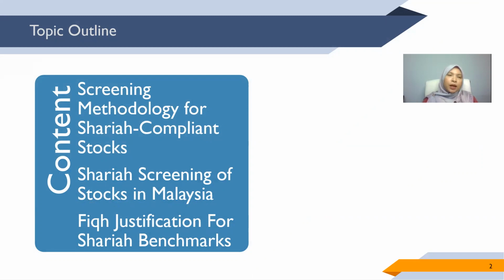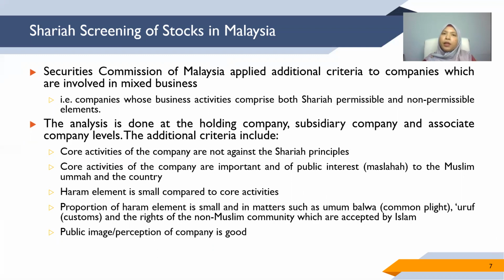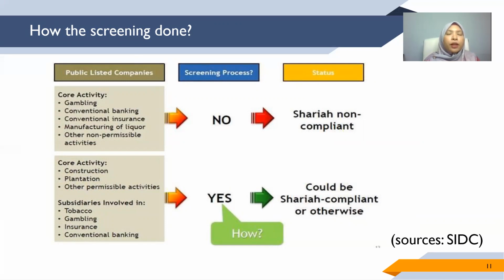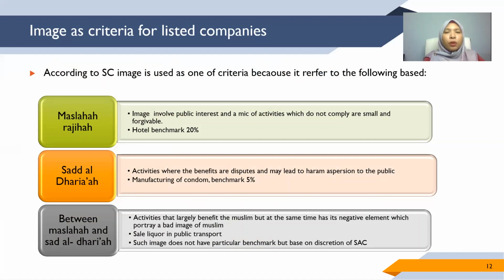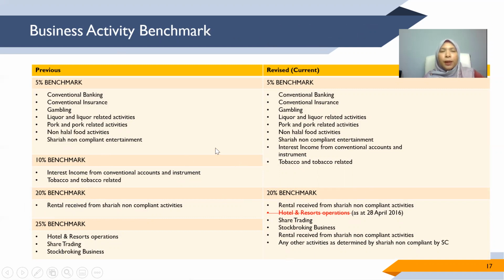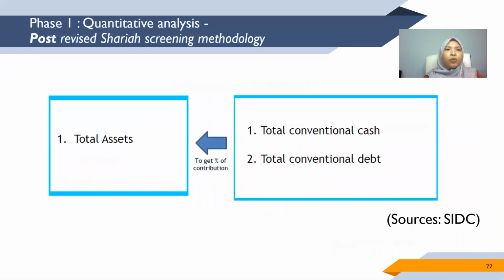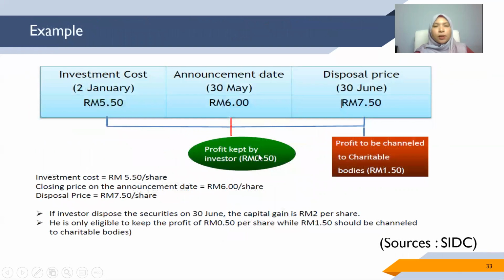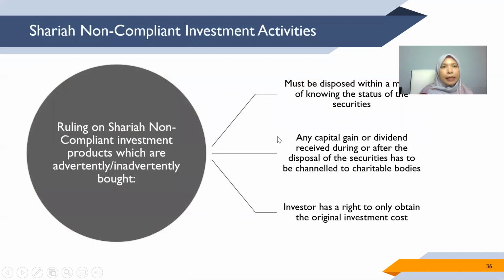CHAPTER 5 SHARIAH SCREENING METHODOLOGY